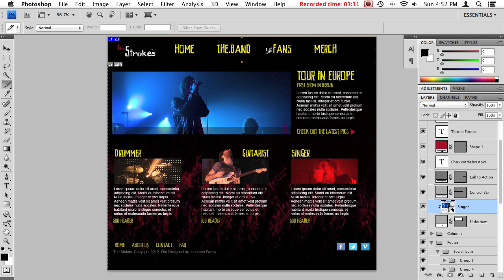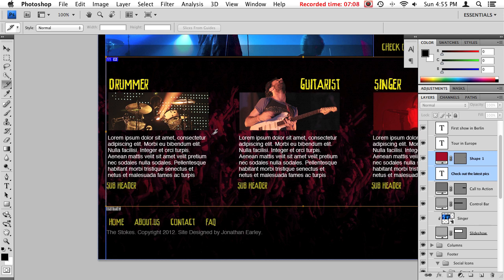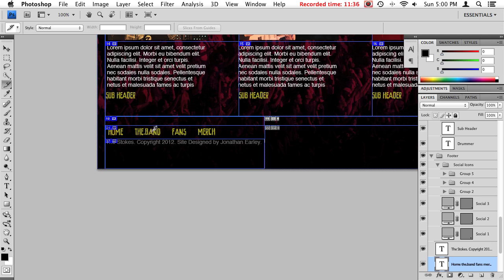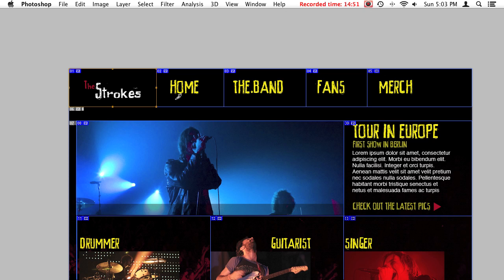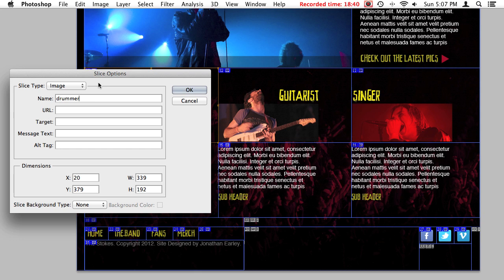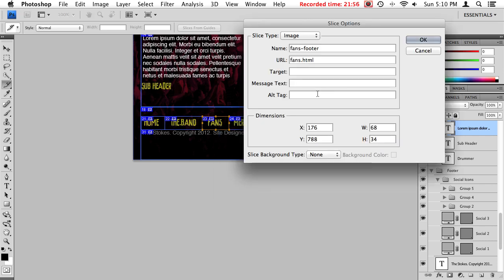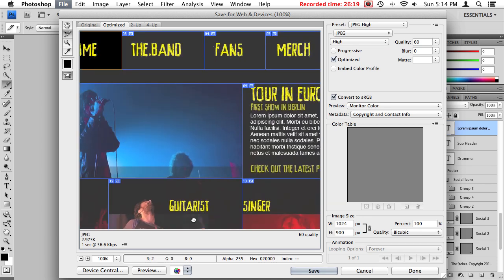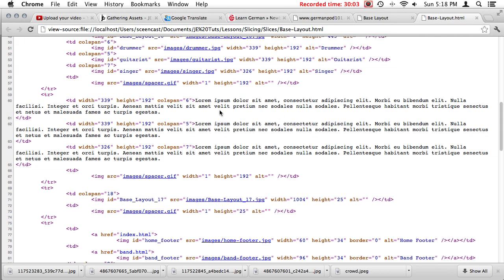Codeless PSD to HTML - Learning how to use Photoshop's slice tool to create a tabled HTML site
There are many ways that we can convert a Photoshop layout into a working HTML page - some more code-heavy than others. In this lesson, we will use a somewhat old-school, codeless approach.